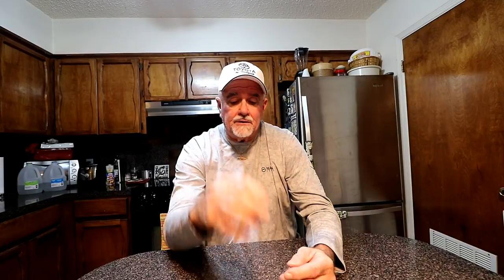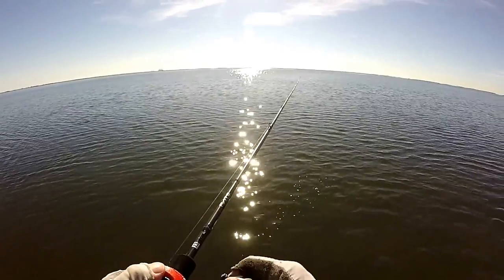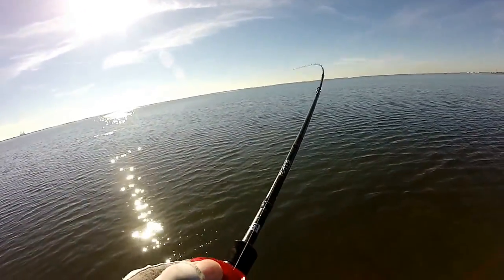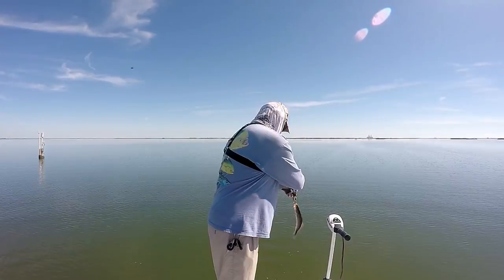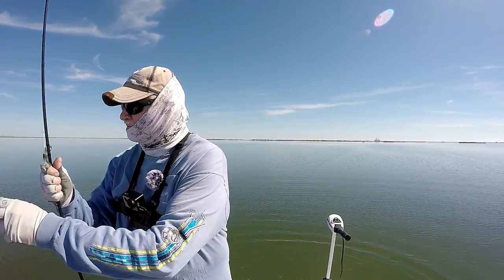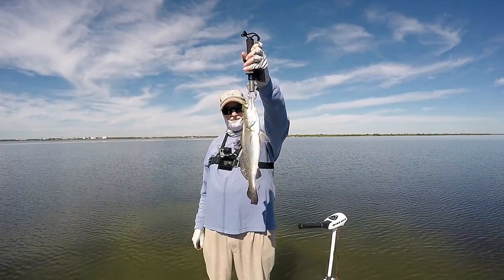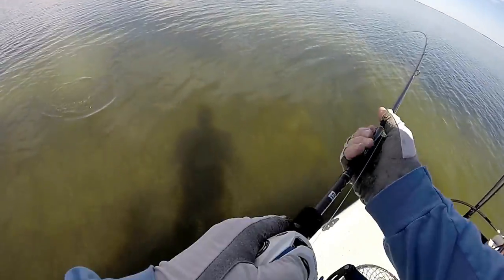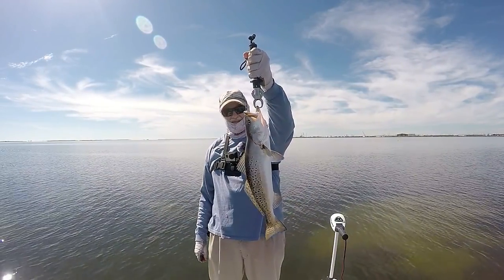Lots Of Speckled Trout After a Cold Front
Great Day Of Speck Fishing in Shallow Water.
Reel - Lew's Custom Inshore.
Rod - Fate Chrome Medium Heavy.
Line - 14 # Stren Sensor.
Lure - Down South Super Model.
Camera's Hero 3 and 4 Black.
Vlog Camera , Rebel T6i.